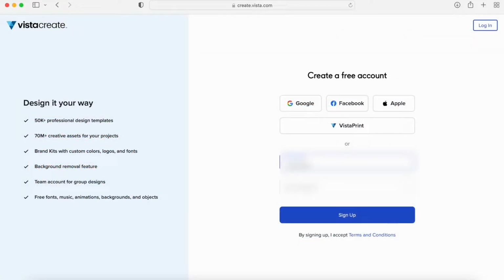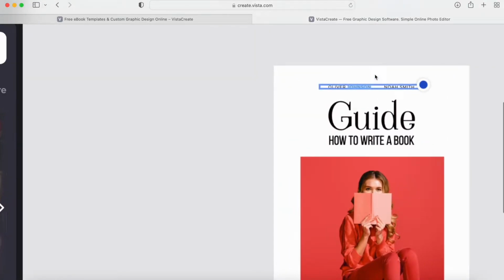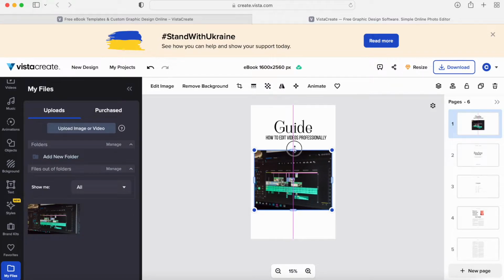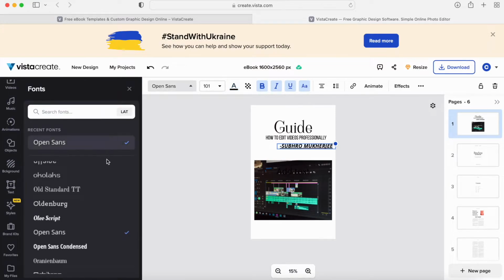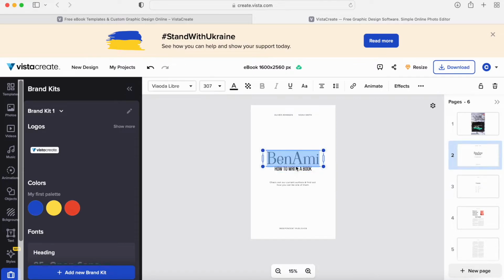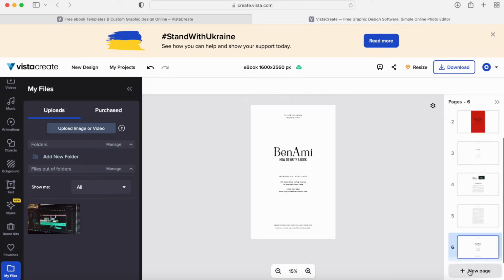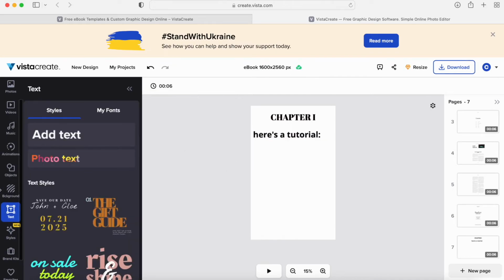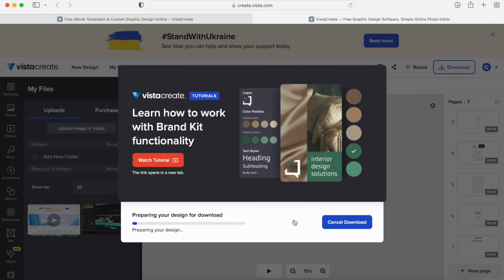How To Create An Ebook for Free Under 10 Minutes!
Hey. Guys in today's video we're going to learn how to create an E-Book for absoulutely free of cost for very begginers.

Click ‘Signup’ and fill the required details.

Step 2 : Choose a design for your Ebook
Search for Ebook designs & click on the design you like

Step 3 : Add content to the design
To replace text, just click on it and enter your own text.
Similarly, you can change anything like image, background color etc.

Step 4 : Create a new page from scratch
Click ‘New Page’ & To add content, you can select any item from the sidebar menu.
To add text, click on ‘Text’ and choose any style you want.
To add an image, you can click ‘Photos’ & choose an image from the library
Or, you can add your own image by clicking on ‘My Files’.

To rearrange the pages, just drag the page in the order you want.
You can duplicate the page by clicking the 3 dots option on the page and then click ‘Duplicate’

Now just give a name to it and click ‘Download’.
Choose the format you want to download.
In the free version, you can only download 5 Ebooks per month.
To download more than 5, you need to upgrade your plan on crello.

So this is how you can create an Ebook for free.